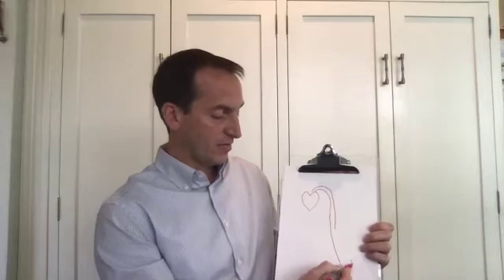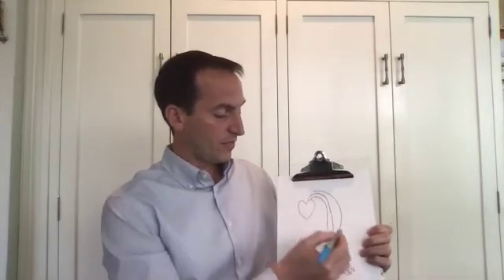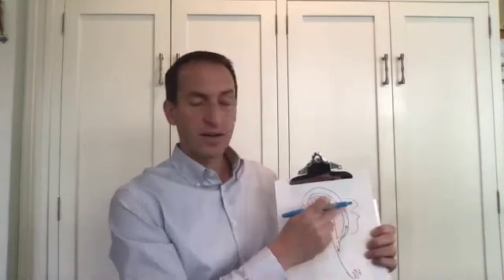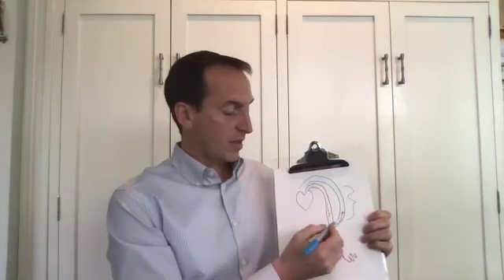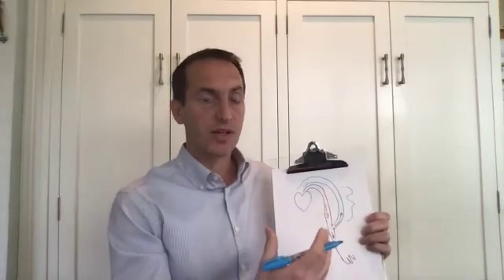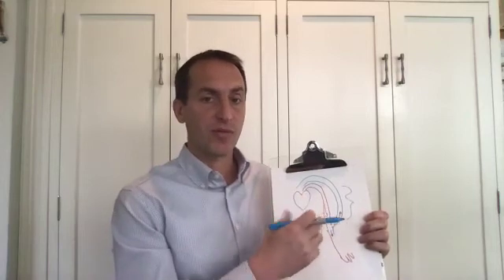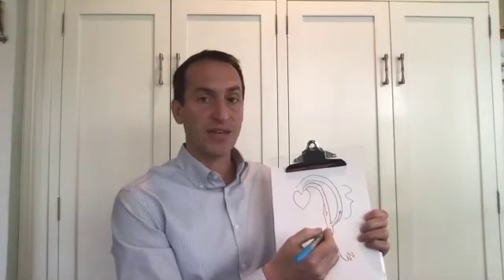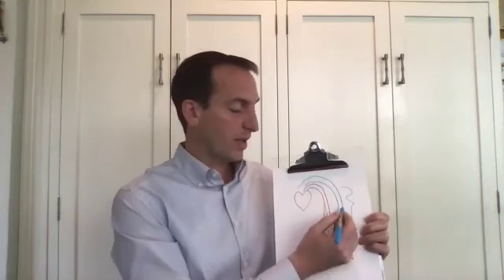Why is it important for a patient to have a fistula or graft for dialysis access?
Dr. Spinowitz Explains - In the past, the research regarding dialysis access has looked at what is more beneficial for a patient - to have a fistula or a graft, or a hemodialysis tunneled catheter. Historically, the belief was that those patients with dialysis catheters do a lot worse. If you take all patients starting with dialysis and you divide them up into those patients with a fistula or a graft, or a catheter on the other side, patients with catheters may experience increased infections and increased central venous stenosis resulting in swelling and other difficulties.

The opinion throughout the years was that this was all related to the dialysis catheter itself. With a catheter, there is an increased risk of infection because it is a foreign object that is introduced into the internal jugular vein, with the tip of the catheter being at the entrance of the heart. The other side of the catheter exits through the skin and has an entrance that allows for bacteria from the skin or the outside world to enter into the central circulation.